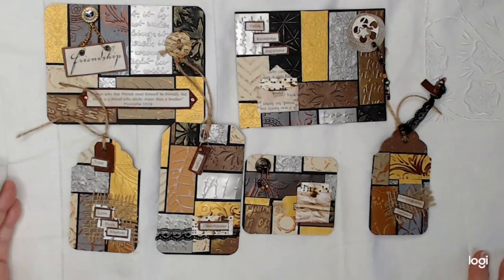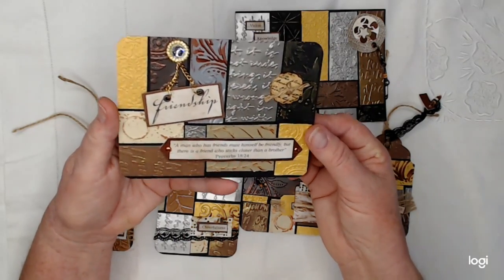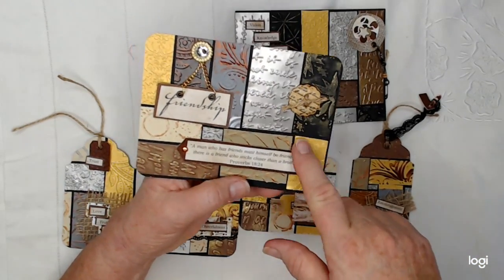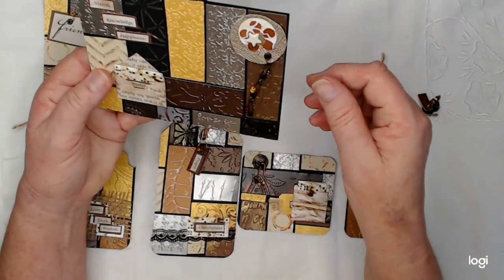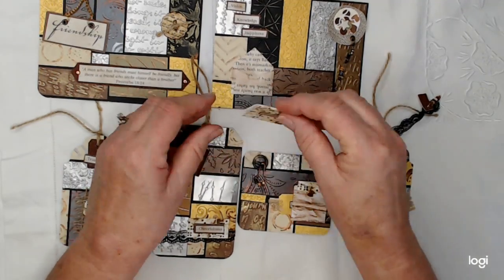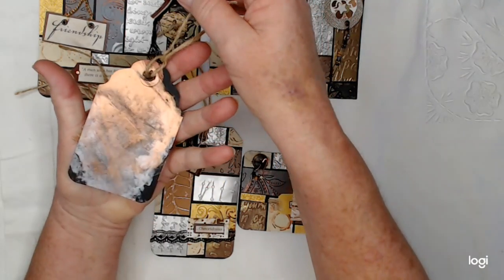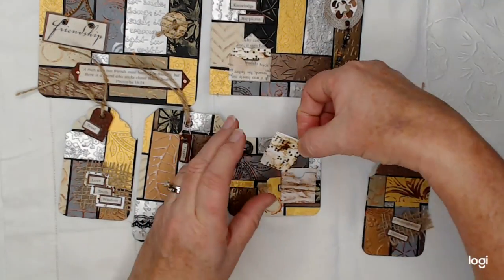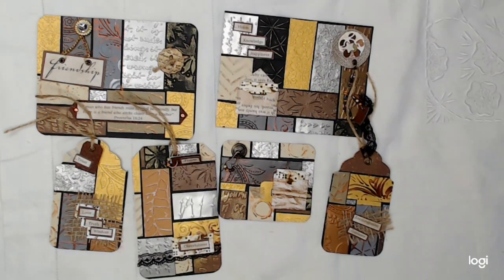Steampunk Junk Journal Kit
Hope you have a Blessed Week,

Carrie Chambless
Gulf Coast Journals